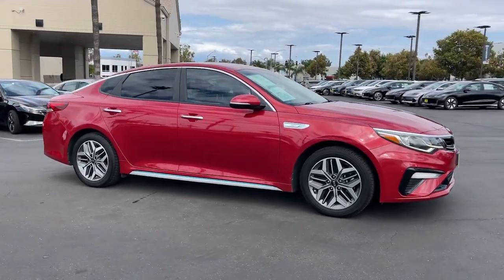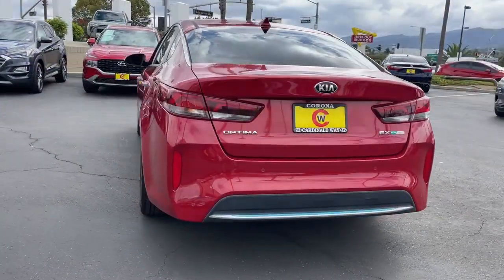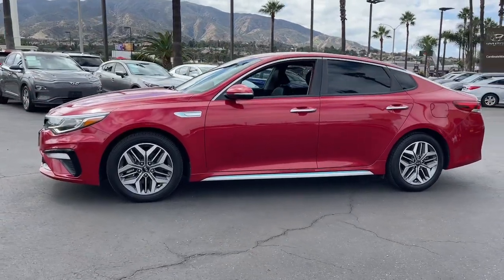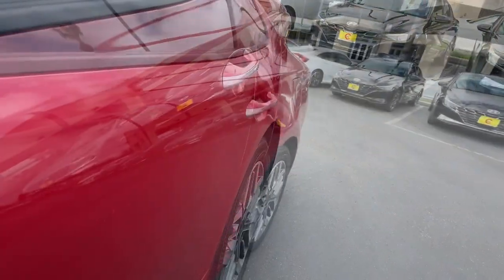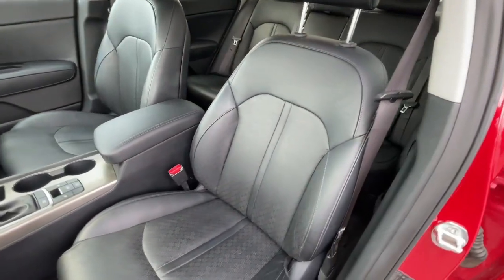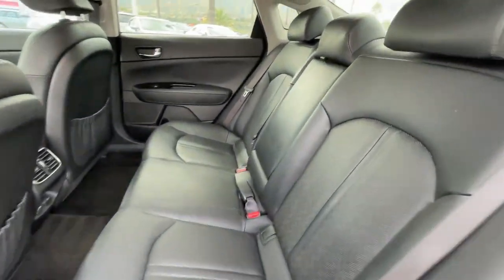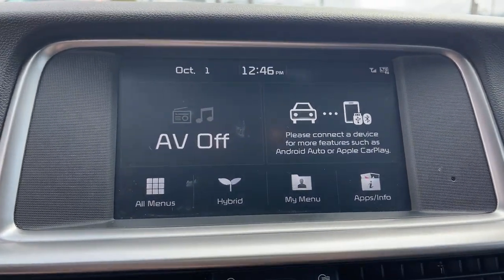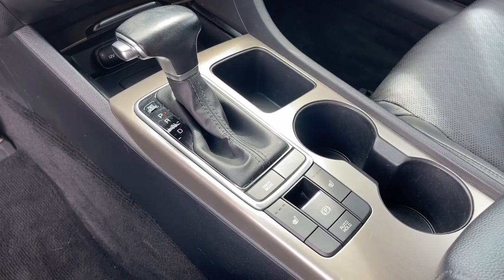2020 Kia Optima Hybrid Riverside, Temecula, Loma Linda, Orange County, Corona, CA H13173A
Runway Red Used 2020 Kia Optima Hybrid EX available in Corona, California at Cardinale Way Hyundai Corona. Servicing the Riverside, Temecula, Loma Linda, Orange County, CA area.